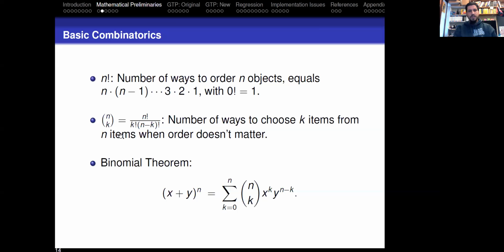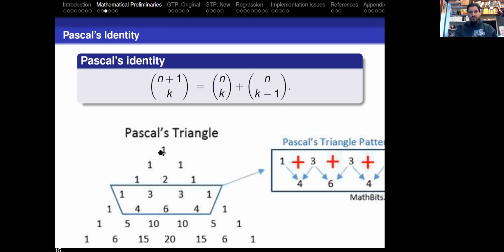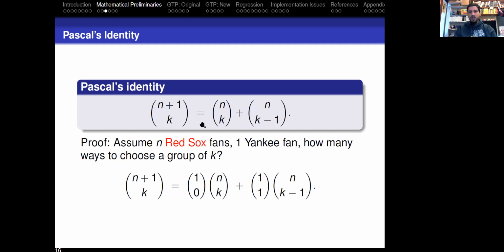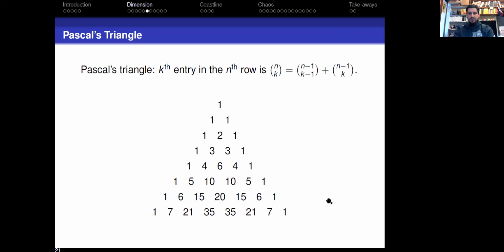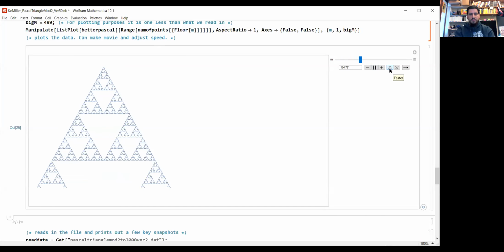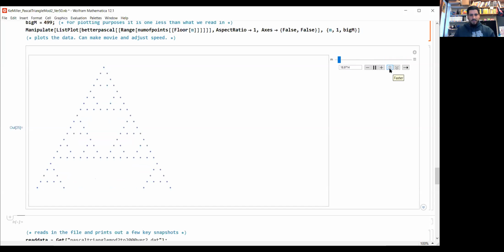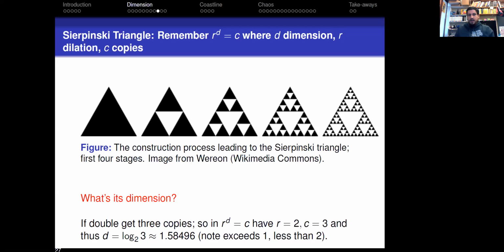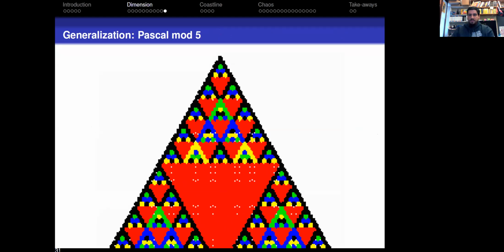Miller PascalMod2 Jan2021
Steven Miller: Williams College: Pascal's Triangle Modulo 2: Adjusted version of earlier talk difference is that the triangle now flows top to bottom. For more on dimensions, see my talk "From C to Shining C: Complex Dynamics from Combinatorics to Coastlines", available as well as my talk on the German Tank Problem which has applications of some results on Pascal's triangle to statistical inference For my talks and papers and handouts (email with questions or comments).